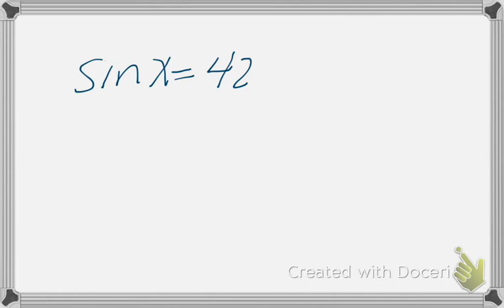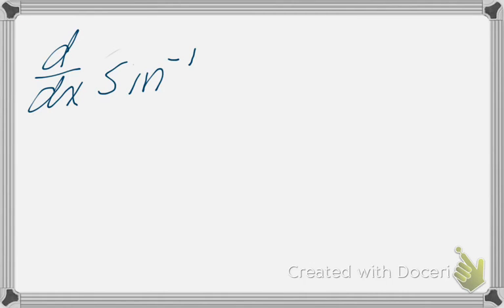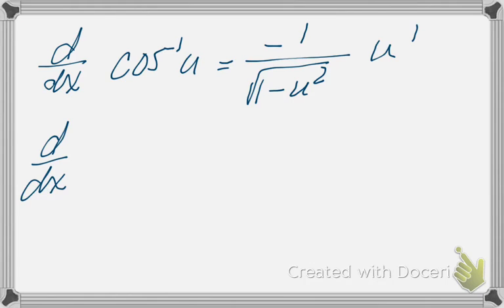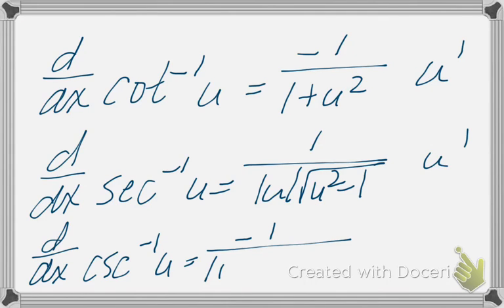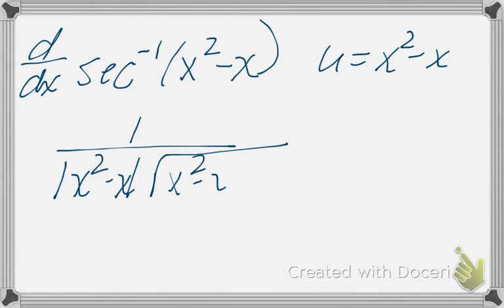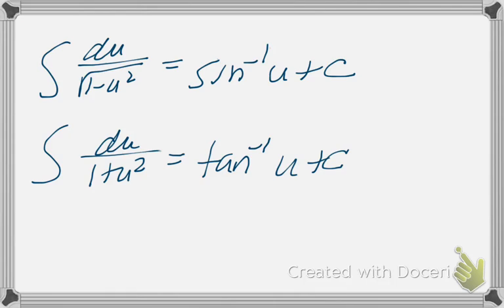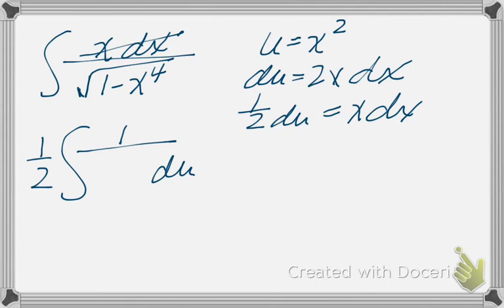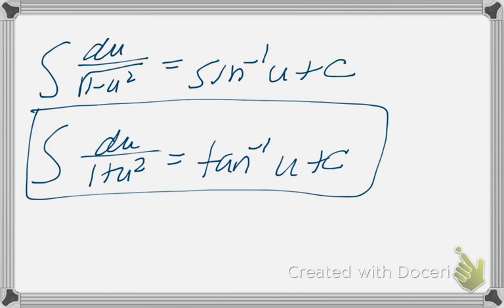inverse trig functions